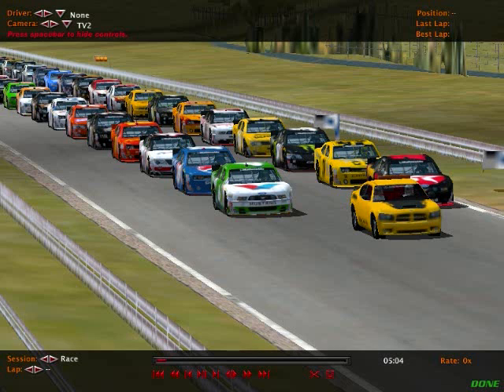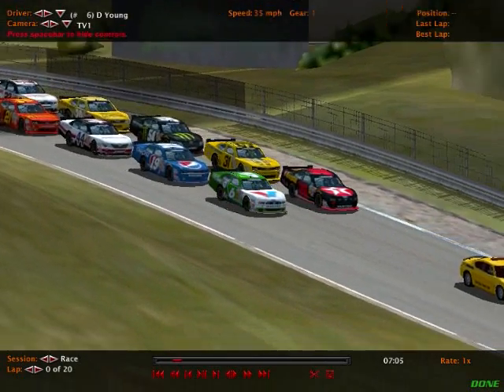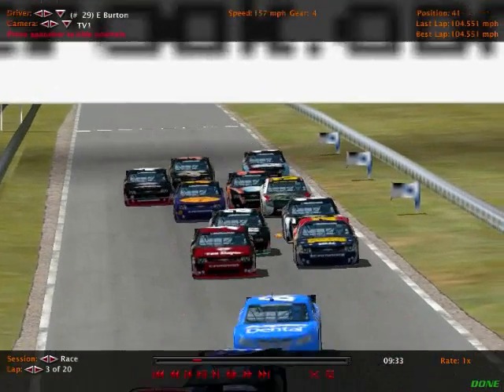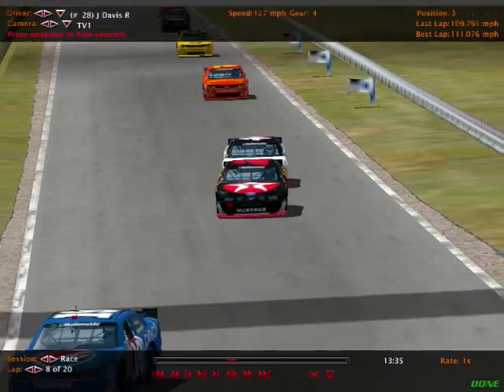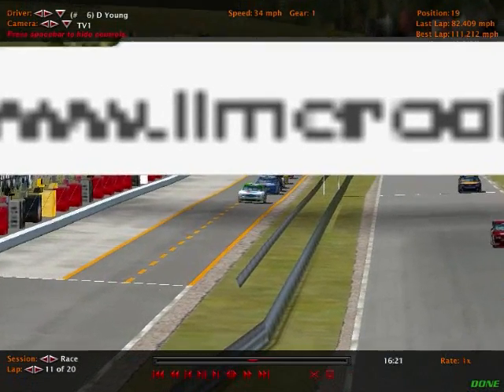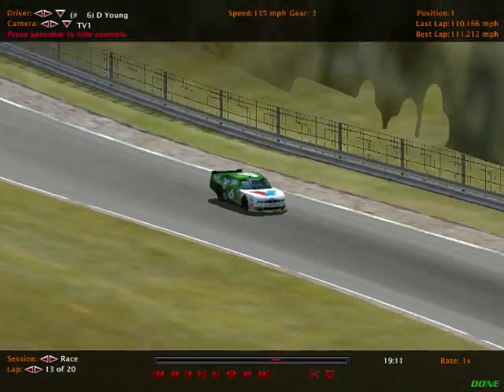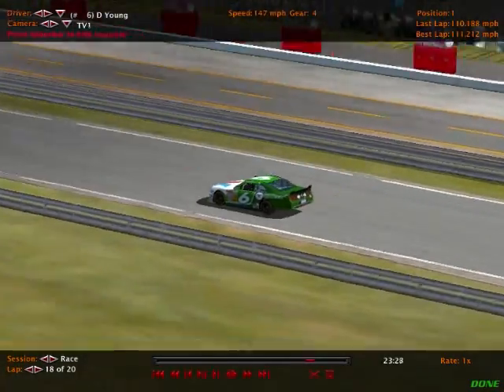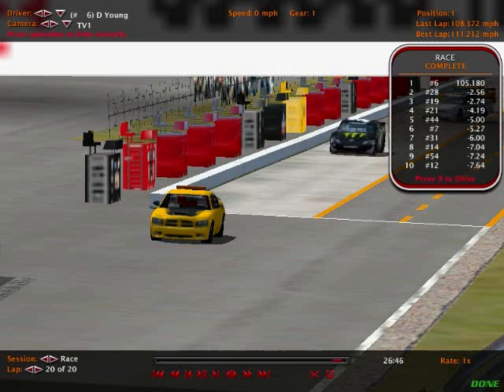//NNSCRA// S5 Mobil1 Cup Series- Race 32 (Lime Rock)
Chris Dollerton's radical pit strategy yesterday put him back in the Truck Series Championship picture. Will someone be willing to roll the dice today?

NO SPOILERS!
LIKE if you enjoyed this race.
COMMENT so you are in this race to keep your ride.